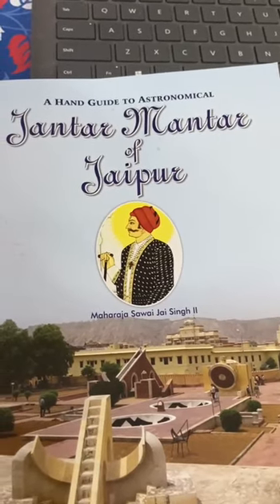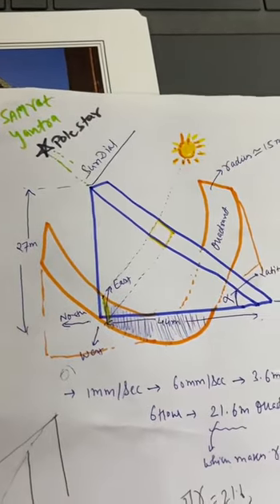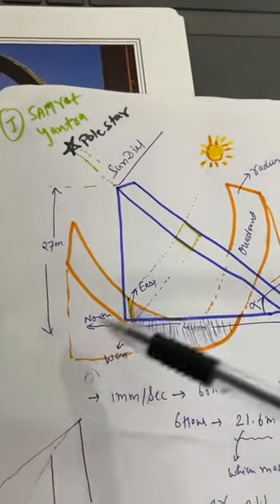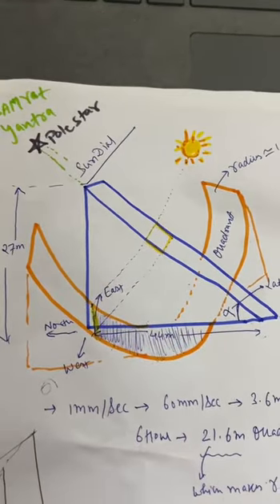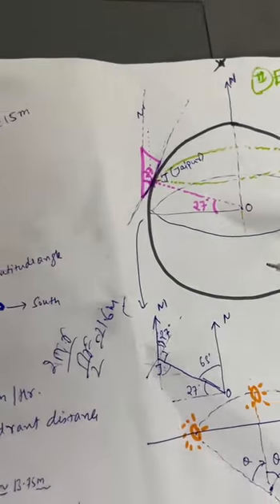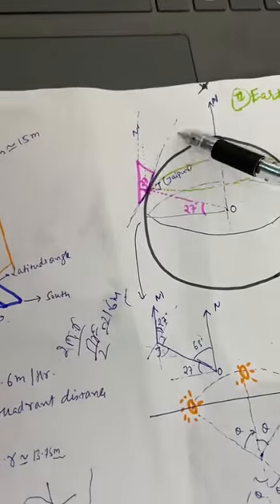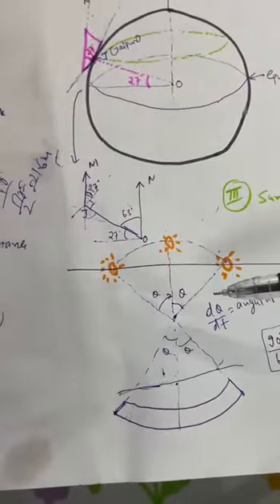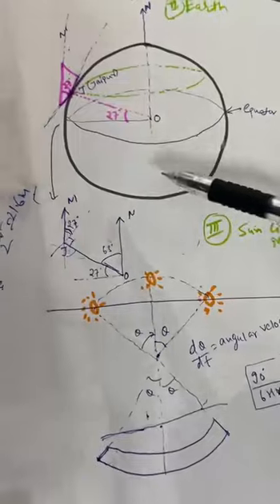Decoding Brihat Samrat Yantra- Jantar Mantar, Jaipur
Last weekend I happened to visit Jantar Mantar in Jaipur. I was awestruck to see How detailed Time calculations are there. There are more than dozens of instruments which calculate variegated information concerned to astronomy Day and Night. Here in this video I have tried to explain the Day Time calculation through Samrat Yantra(Instrument). This is definitely one of many facts of glorious ancient India.